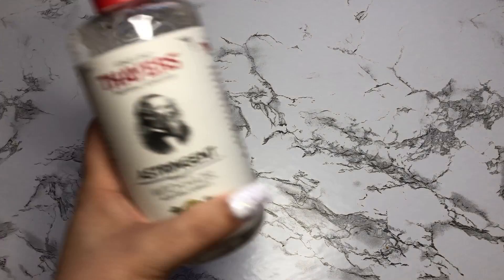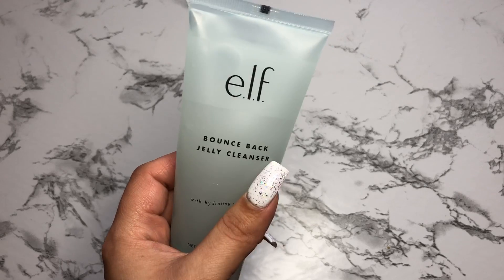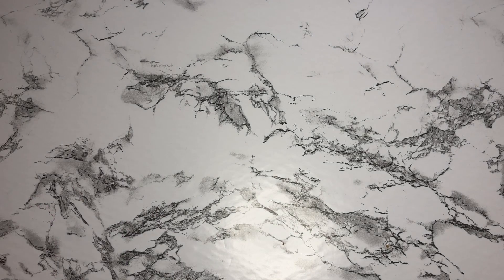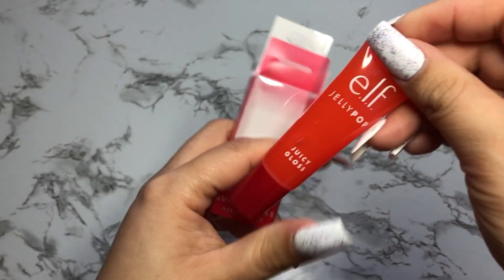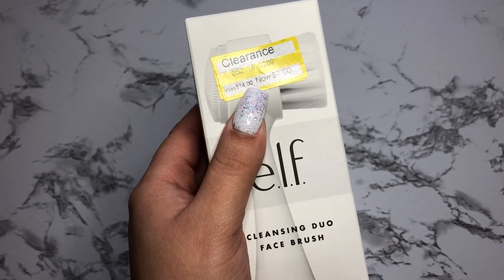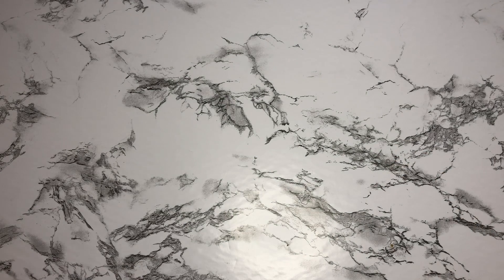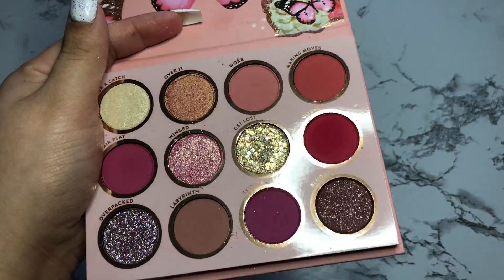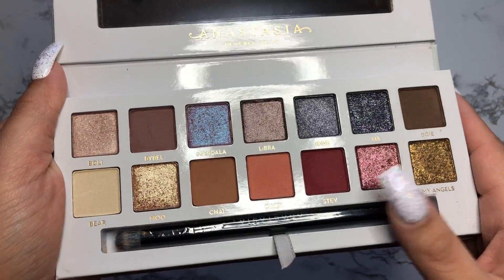Beauty Haul!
Hi everyone! Todays video is a beauty haul from Ulta, Target, and Walgreens.

Want to purchase these products?

Thayer's Astringent

Garnier Moisture Rescue Refreshing Gel Cream

Garnier Blackhead Eliminating Scrub

Elf Bounceback Jelly Cleanser

Elf Cooling Eye Refresh

Not Your Mothers Beach Babe Butter Masque

Not Your Mothers Glisten Up

The Ordinary Niacinamide 10% + Zinc 1%

NYX Travel Size Matte Finish Spray

Elf Juicy Gloss

Tresseme Anti Frizz Cream

Tresseme All In One Spray

Milani Conceal an Perfect Foundation

Physicians Formula Rose All Night Cream

Elf Cleansing Duo Face Brush

Nabla Dreamy 2

Colourpop Gimmie Butterflies

ABH Carli Bybel

Interested in FREE Makeup ?

These are some sites that I use that are FREE and easy to use and help you make some extra money via Gift Cards or paypal! You are not obligated to use my links but if you do please know that I do appreciate it as I am a stay at home mom & every little bit helps and will go toward buying products to use and/or review on my channel ! Thank you!

It's that easy! You will get 5000 points immediately and you will be able to redeem for a $5 Starbucks Gift Card! When you shop at your favorite stores you also get points to use towards redeeming gift cards! Use my code v6jfa to get $5 - no strings attached.

Swagbucks: Shop online, watch entertaining videos, search the web, answer surveys, and find great deals to earn points.

Ebates: SHOP with Ebates at your favorite stores. EARN

Dosh App: Get Money back for shopping online ! Get $5 added to your Dosh account just by Linking your card and get $5 added to your account per referral that signs up and links their card !

Ibotta : Get Money back for doing your grocery shopping! Just upload your receipt and get cash back!